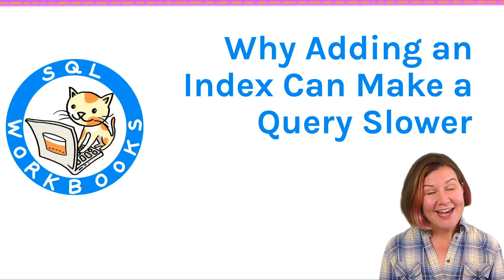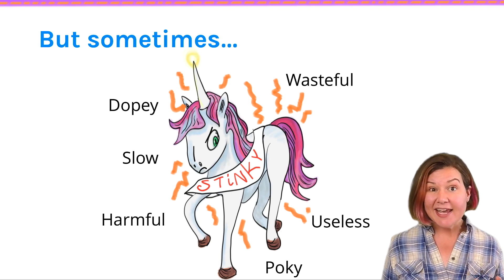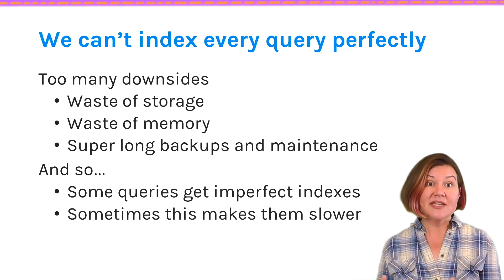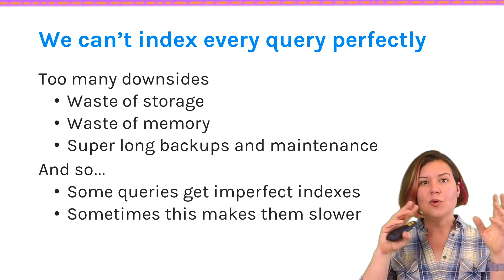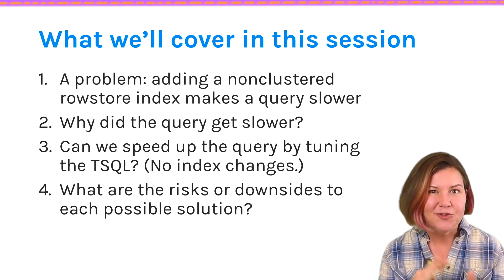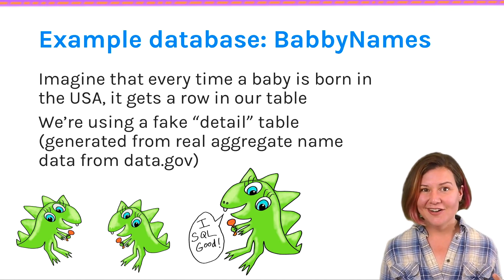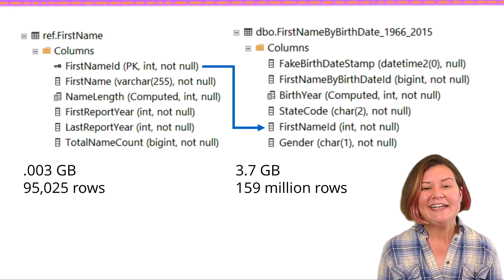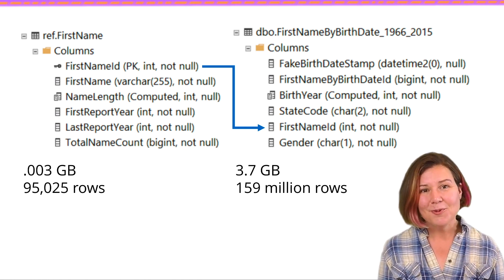Why creating an index can slow down a query - Introduction